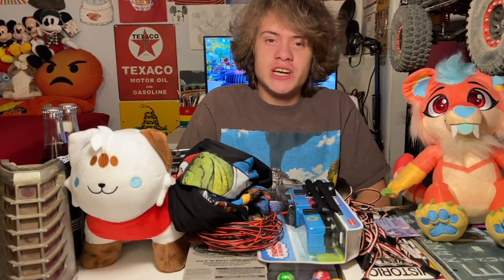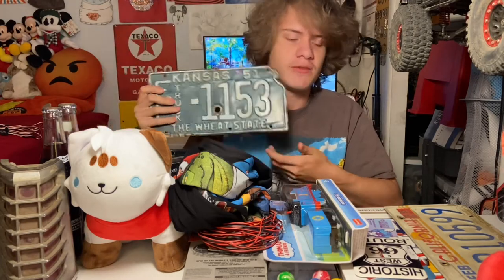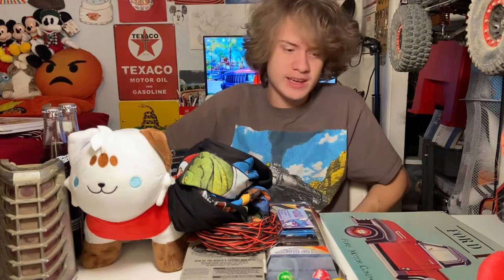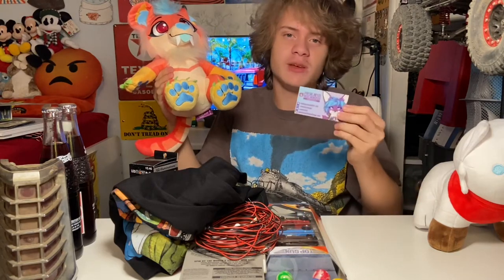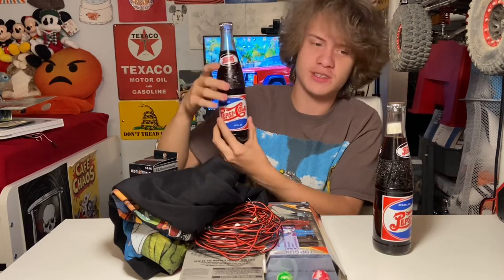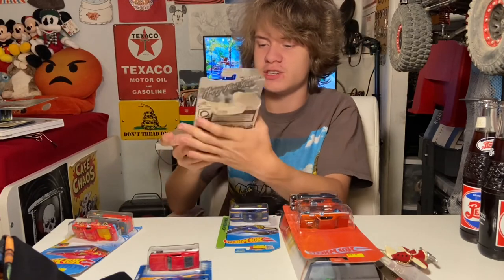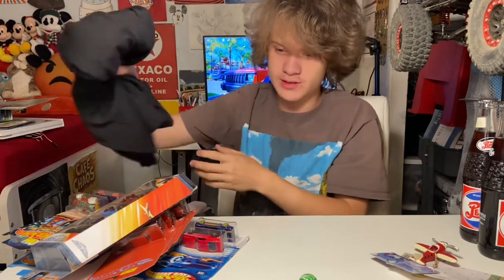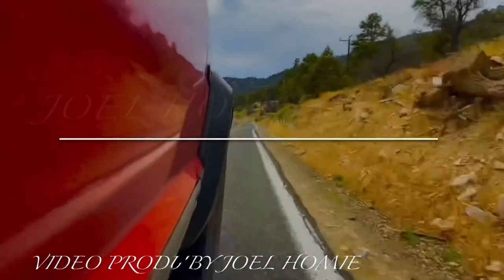Monthly haul of 11/29/21